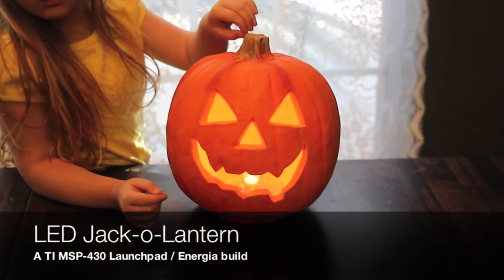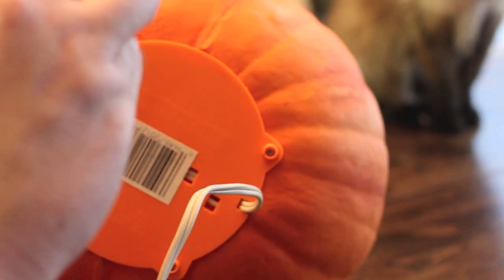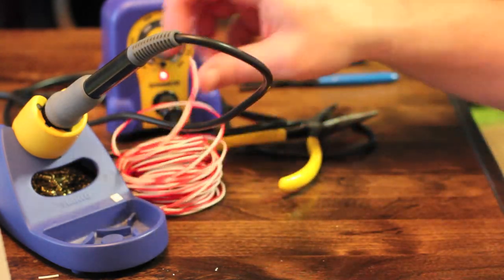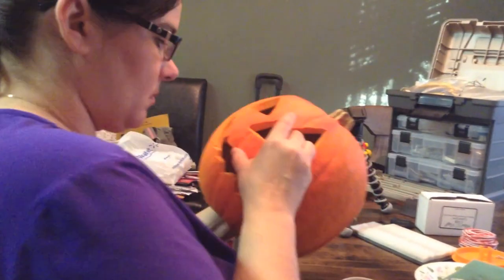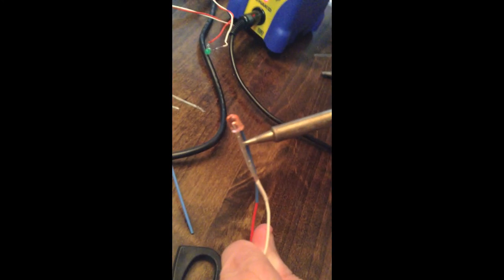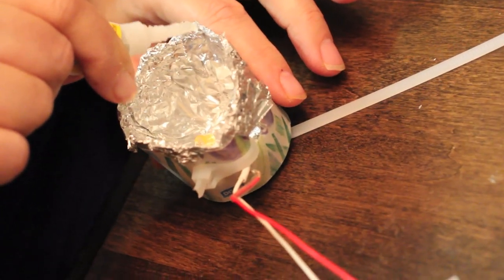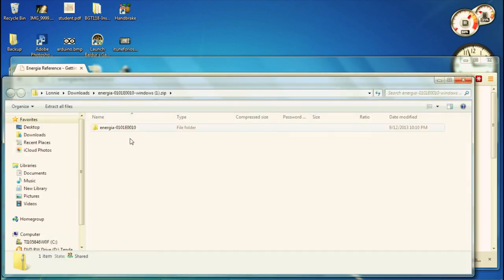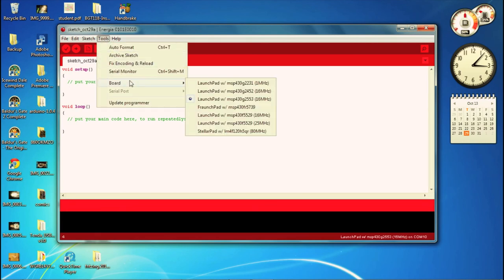LED Jack-o-lantern built with TI MSP-430 Launchpad and Energia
I make this LED pumpkin using a TI MSP-430 Launchpad programmed using the Energia IDE.  Energia allows me to program the MSP-430 using Arduino code.